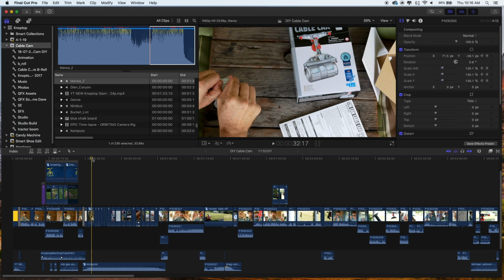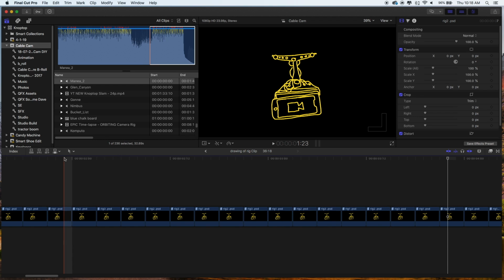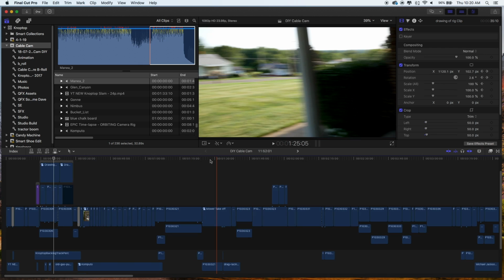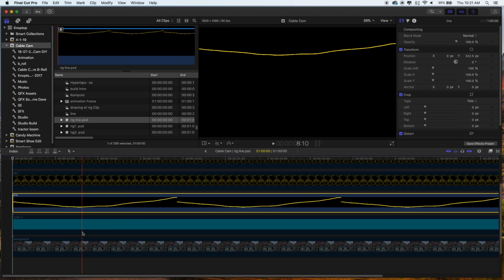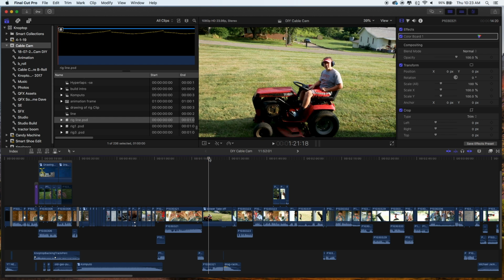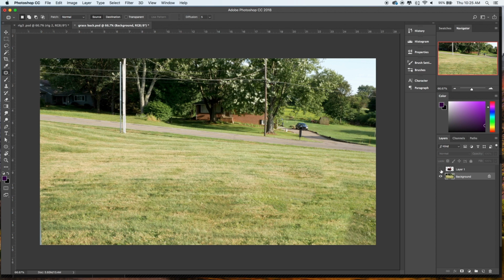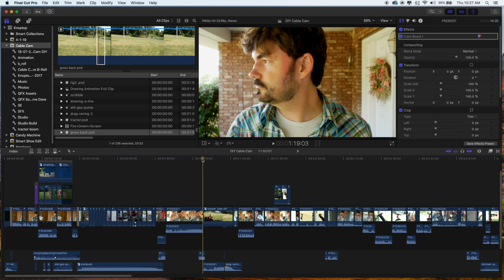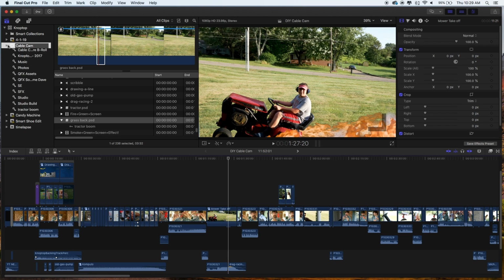FCPX Video FX with Photoshop Files - (Editing Tricks)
Photoshop Effects in Final Cut Pro!
Videos like these are made possible by support from my Patrons!

FULL LIST of the VIDEO GEAR I USE:

Learn more about how your support can help!